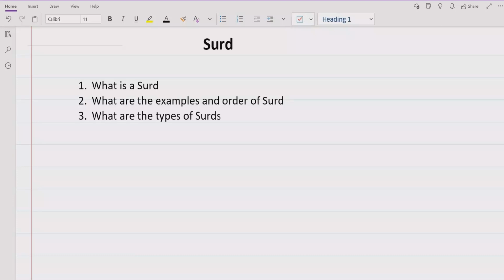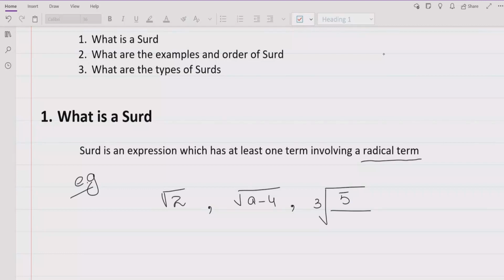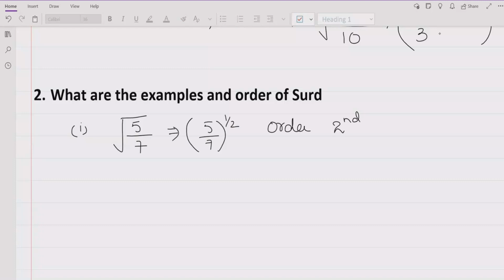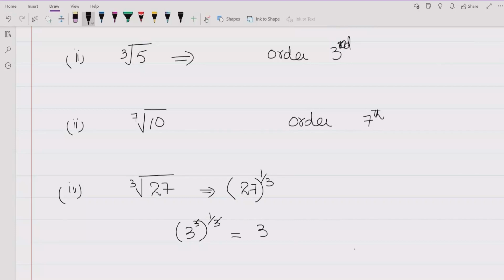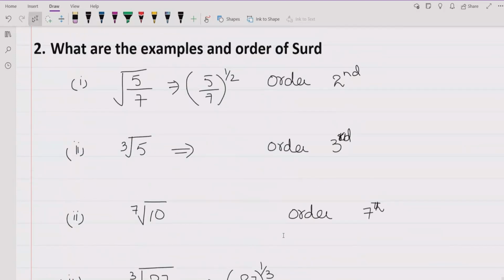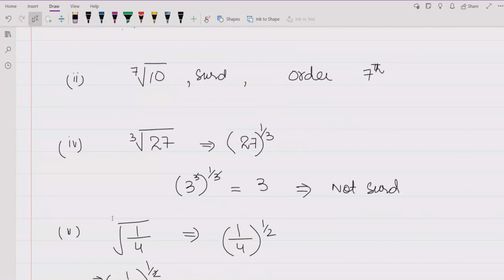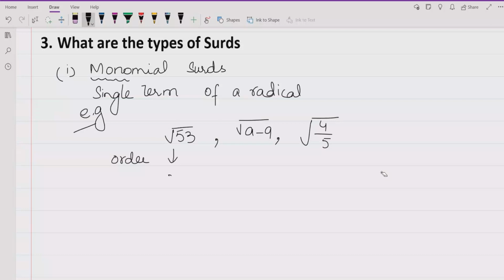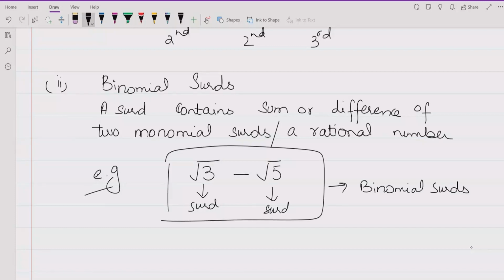What is a Surd, its types with examples and order of surd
Discover Surds in Simple Terms! Learn about the different types of surds and their order explained easily. This video breaks down surds step-by-step, making math easy to understand for everyone. Join us to unlock the secrets of surds effortlessly!

type of surds
monomial surd,
binomial surd,
order of surd,